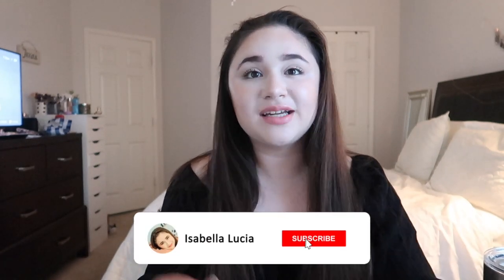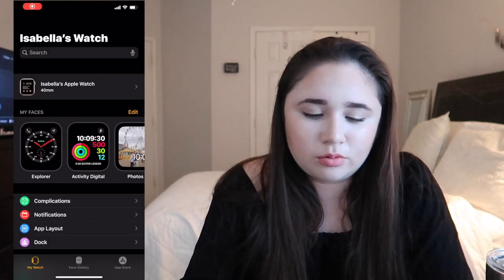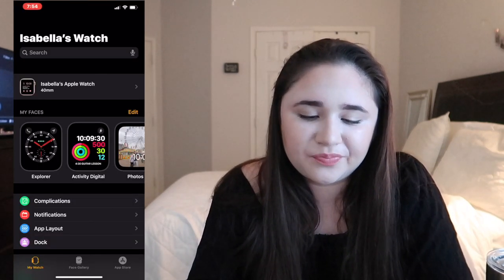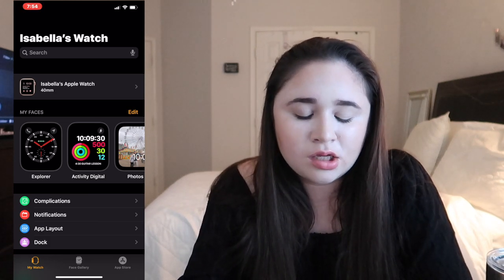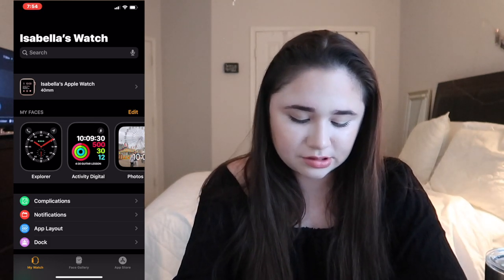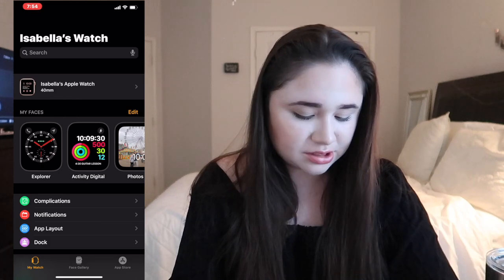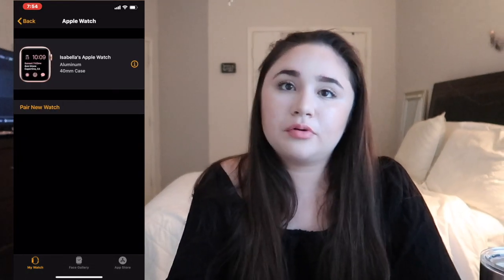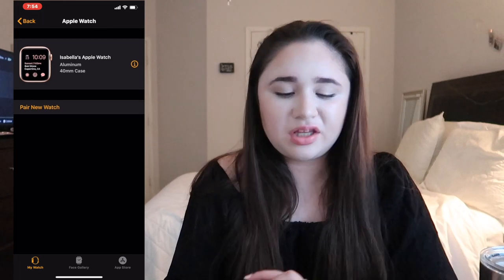whats on my apple watch! (series 4)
In today’s video, I share everything about my Apple Watch. I share my apps, what I use it for, cute wallpapers. I share my favorite applications and features that are very helpful!

love y'all
xx
bella

✰FAQ:
how old are you?
22

texas

where do I go to school?
the university of north texas

what am i majoring in?
marketing